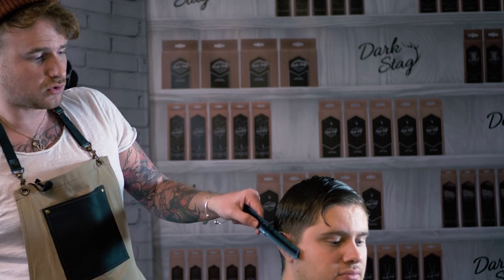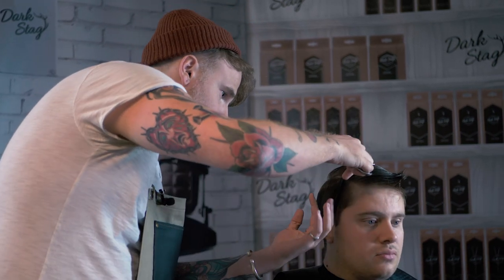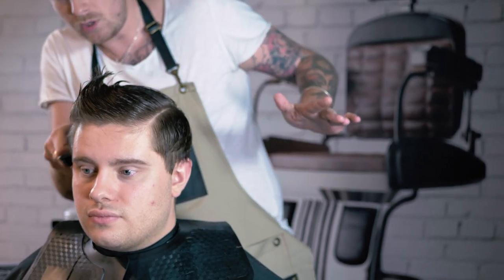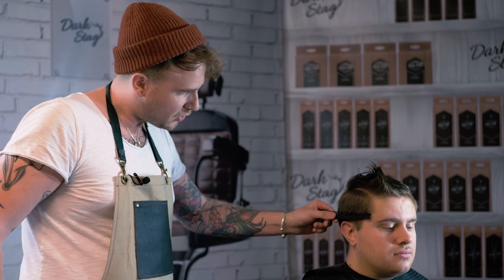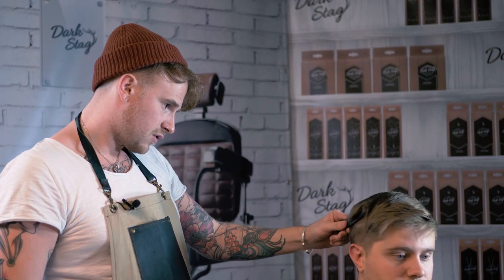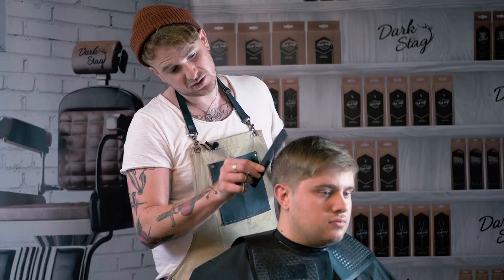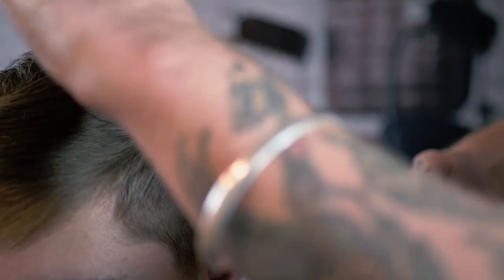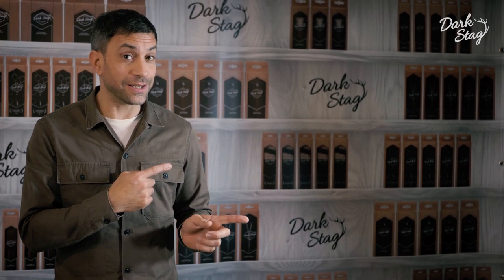How To Give A Classic Short Back And Sides | Barber Styles | Dark Stag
Classic!

Learn how to give a short back and sides in this quick and easy tutorial. The short back and sides style is an utterly classic style, with a variety of different variations available. This style suits pretty much every hair type, as long as you keep it short!